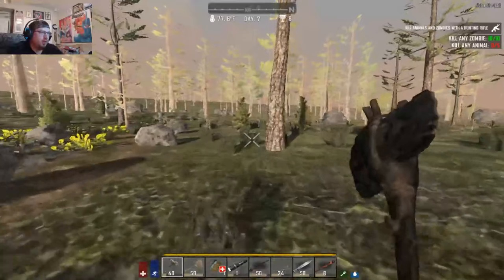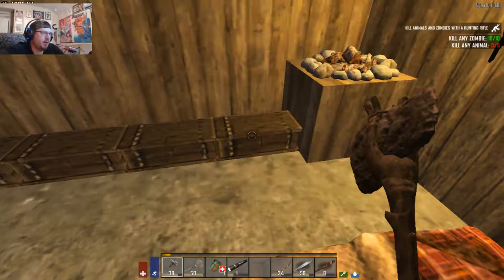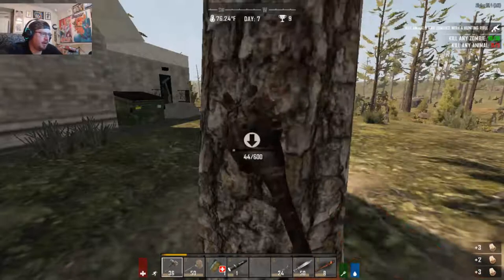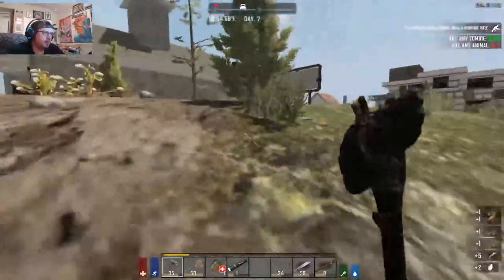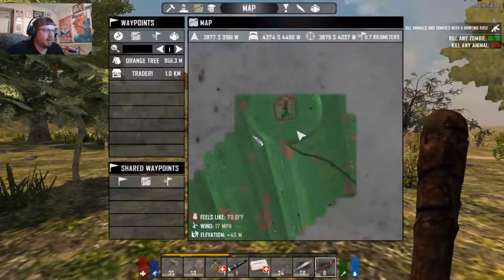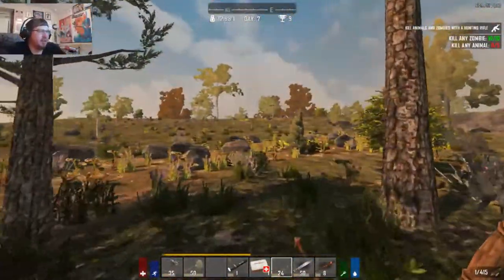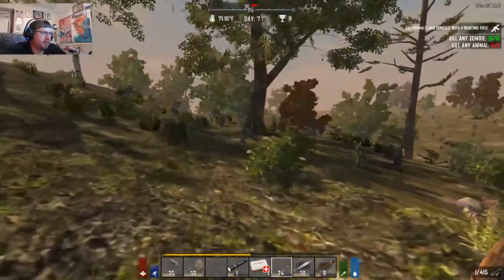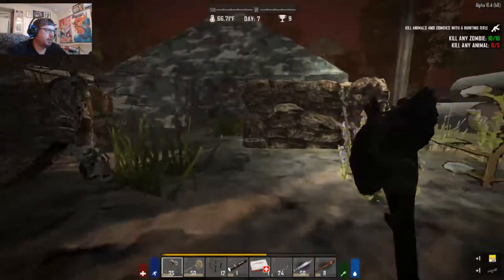MODDED 7 DAYS TO DIE (Mod: Darkness Falls) | Madog Plays | Episode #7 [Ammo In All The Right Places]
New Modded 7 Days To Die - Darkness Falls Gameplay, Building, Weapons, Survival, Zombies, and so much more! Check this out!

Game: 7 Days To Die
Developer: The Fun Pimps
Publisher: The Fun Pimps
Release Date: (Early Access) Dec 13, 2013
Platforms: PS4, Xbox One, Windows Pc
About this game:
7 Days to Die (7D2D) is a survival horror video game set in an open world developed by The Fun Pimps. Action! Horror! Brains? BRAINZZZ!!!

Modded 7 DAYS TO DIE Gameplay (Mod: Darkness Falls) Windows Pc